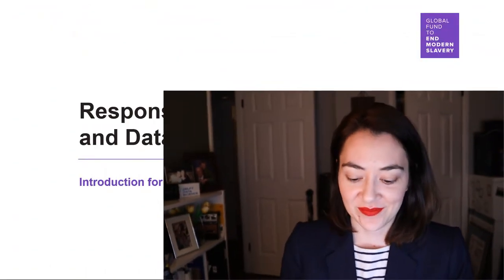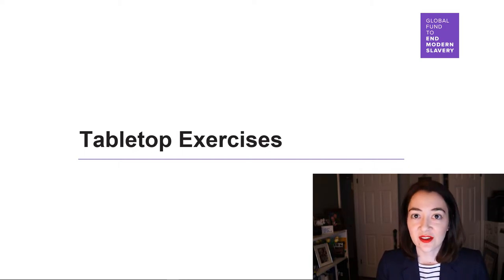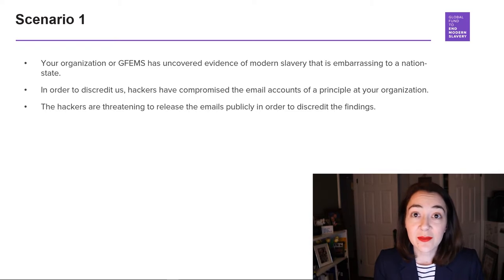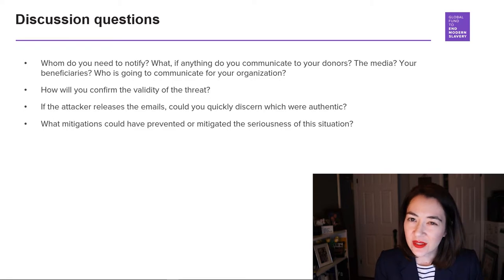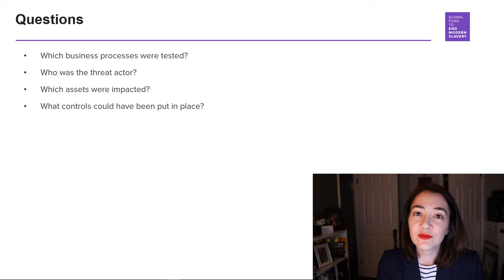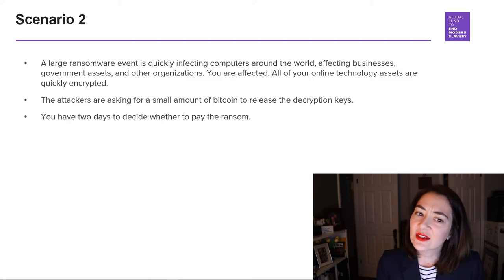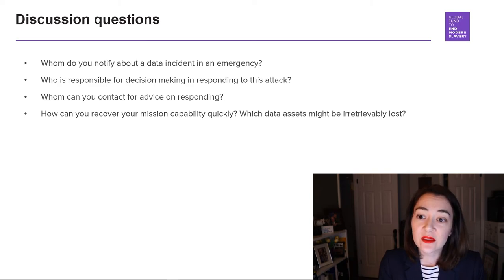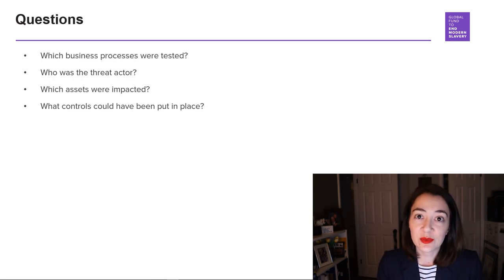GFEMS Data Security Tabletop Exercises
These exercises are thought experiments that will help you see how to put your data security plan into action. These scenarios are taken from real-world events, but you can adapt them to be more relevant to your organization's likely threats and needs. Take this opportunity to consider what mitigations you can introduce into your planning that will make your security posture more robust.